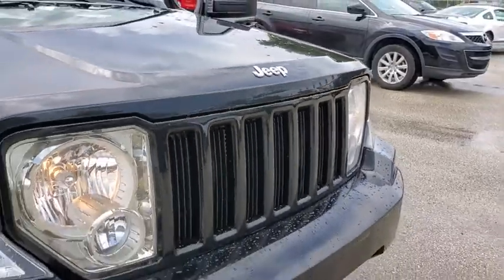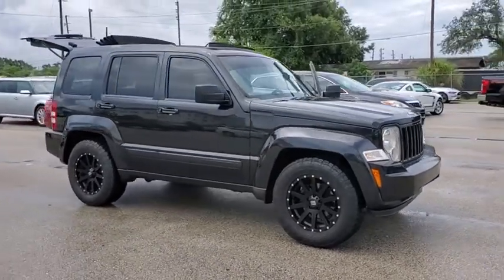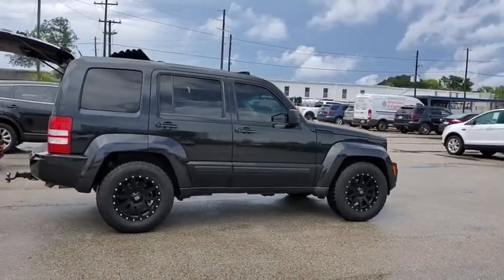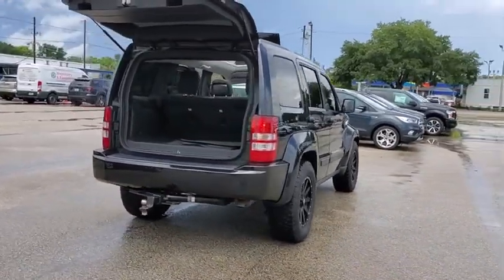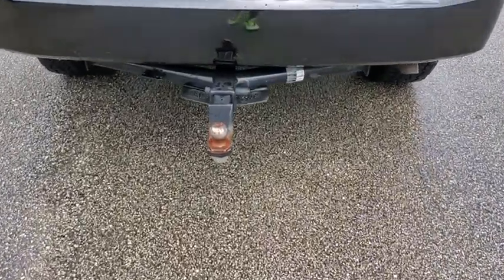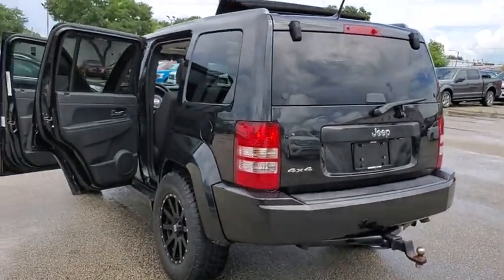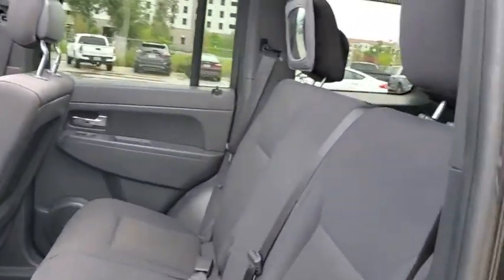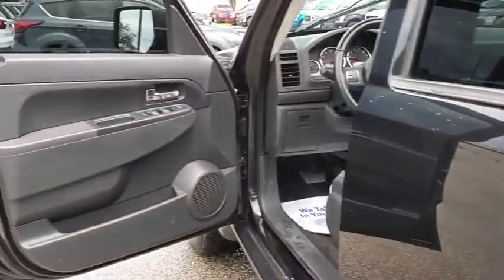2011 Jeep Liberty Maitland, Winter Park, Orlando, Altamonte Springs, Sanford, FL FT506128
Black Used 2011 Jeep Liberty available in Maitland, Florida at Peacock Ford. Servicing the Winter Park, Orlando, Altamonte Springs, Sanford, FL area.

Peacock Ford
1875 S Orlando Ave